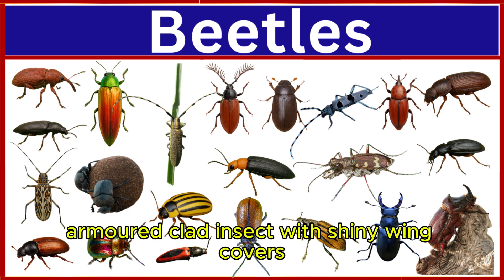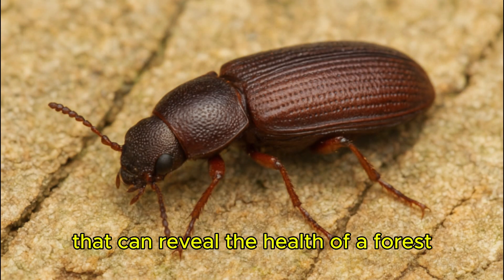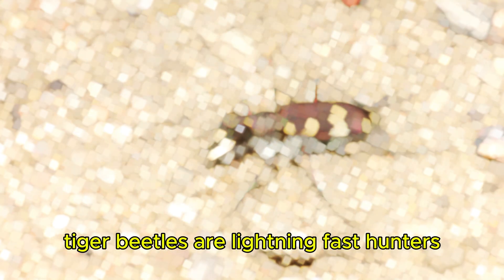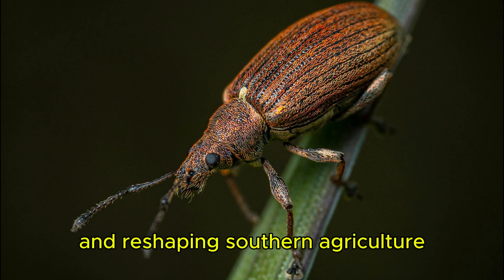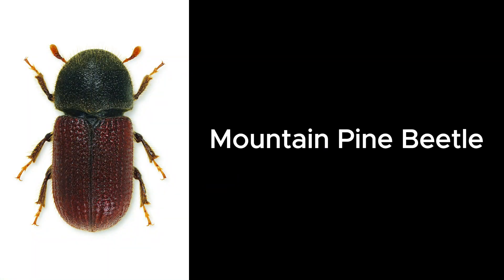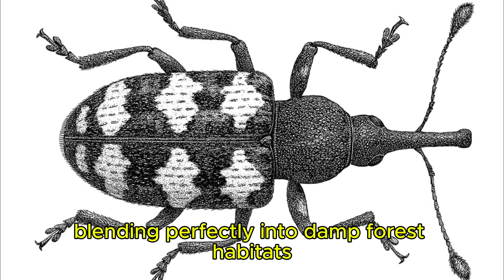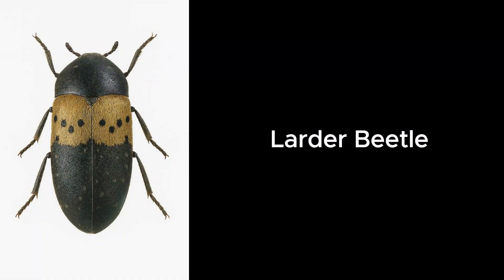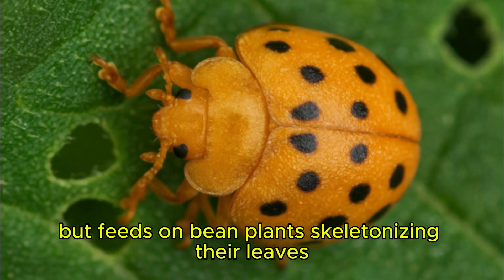Discover Incredible Beetles That Will Blow Your Mind!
Beetles You Won’t Believe Actually Exist!
Beetles are some of nature’s most extraordinary insects, protected by tough wing covers and found in a rainbow of colors, patterns, and forms. In this video, we dive into the captivating world of beetles from every corner of the globe—some gleaming like polished metal, others blending perfectly into their surroundings, all carrying their own fascinating secrets.
Whether you’re a bug enthusiast, a curious explorer, or simply amazed by the hidden wonders of our planet, you’ll be blown away by the dazzling diversity of these armored little creatures.
🔎 What you’ll uncover:
Unique beetle species that spark curiosity
Striking names that reflect their incredible traits
So grab your sense of wonder and step into the miniature universe of beetles—you just might discover a new favorite insect!